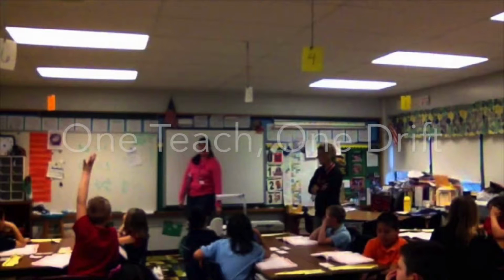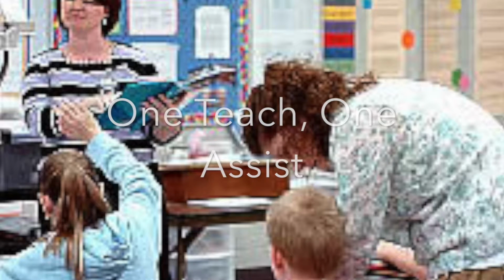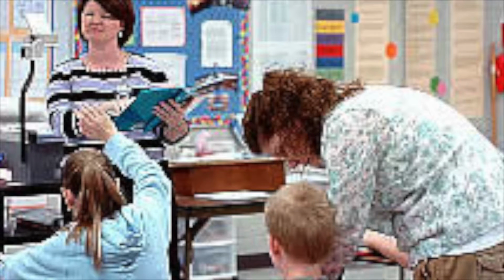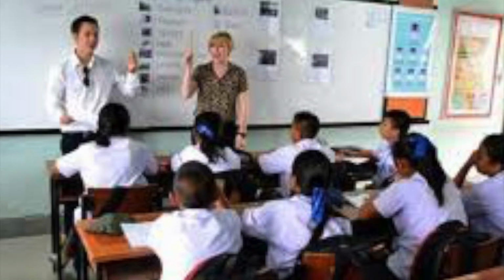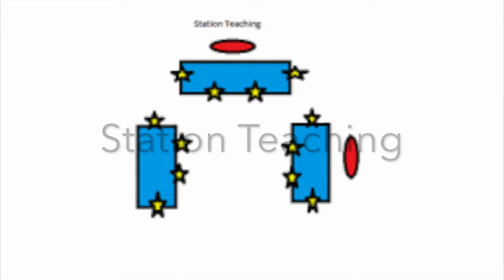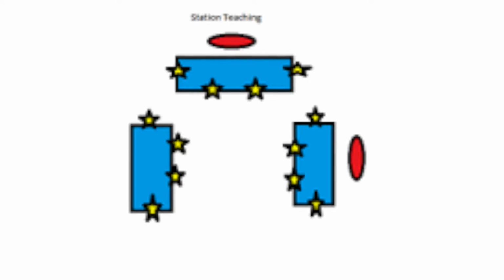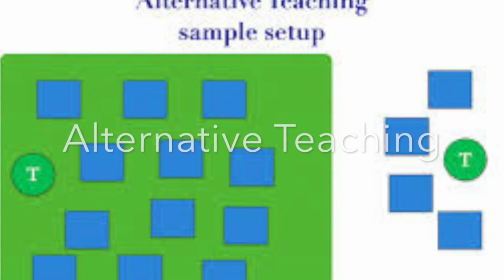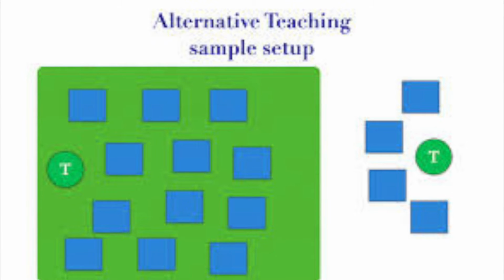Inclusion and Co Teaching